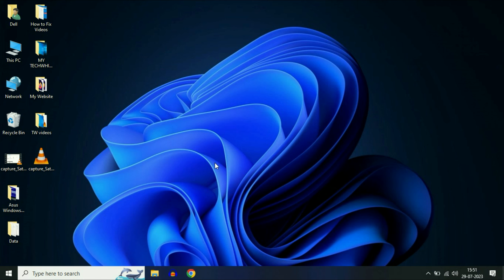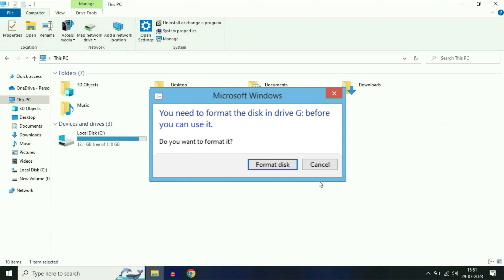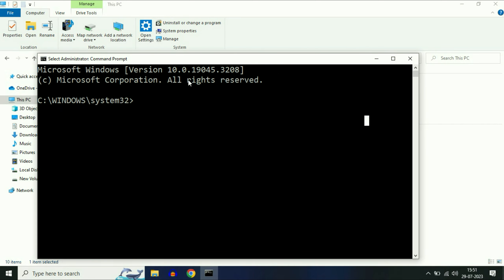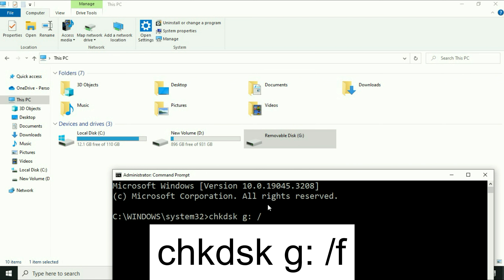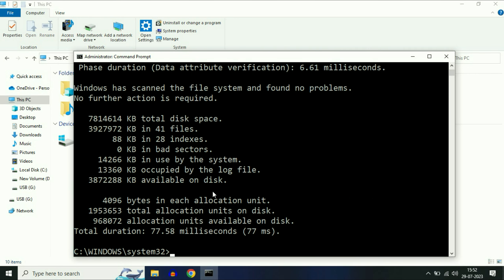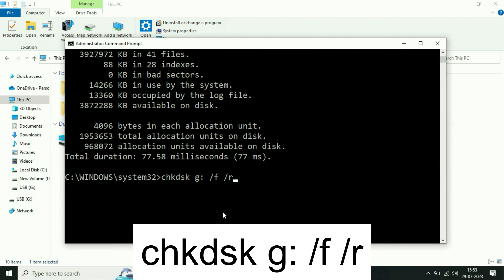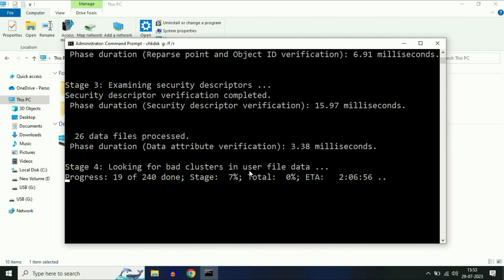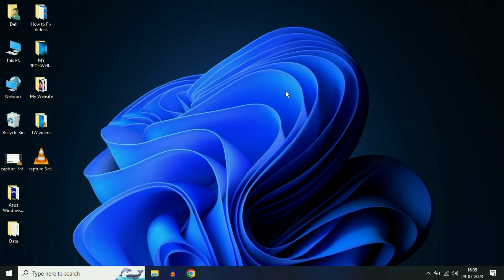How To Fix "You Need to Format the Disk in Drive Before You Can Use It" | Without Losing Data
How to fix error you need to format the disk in drive without formatting?